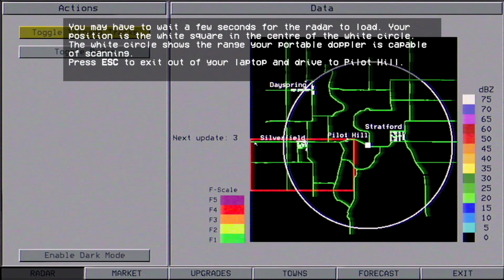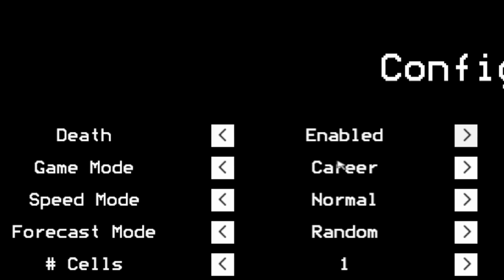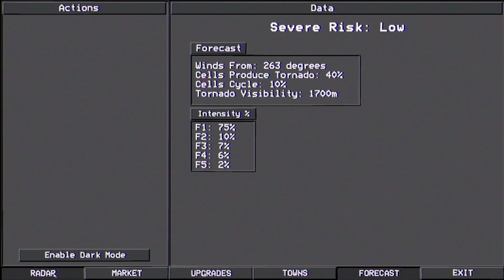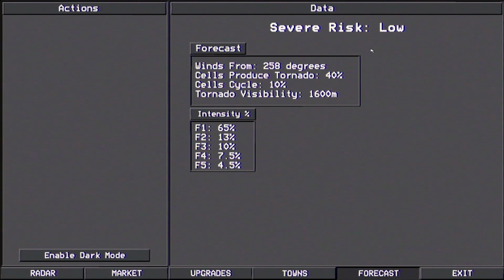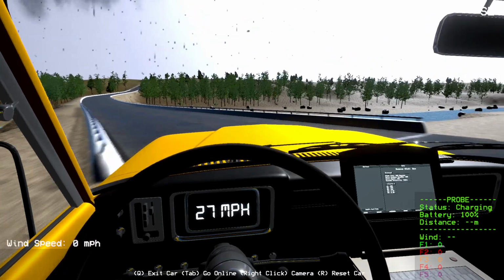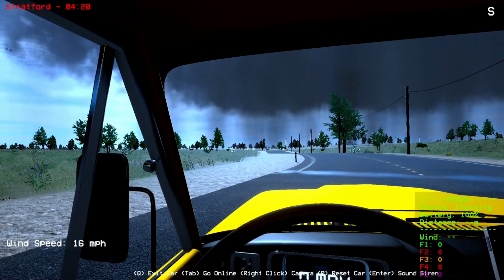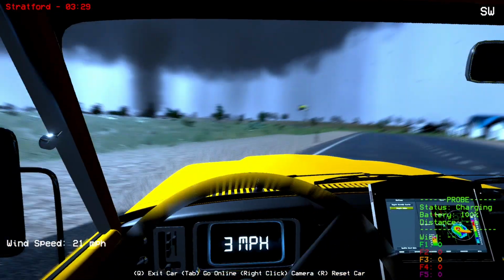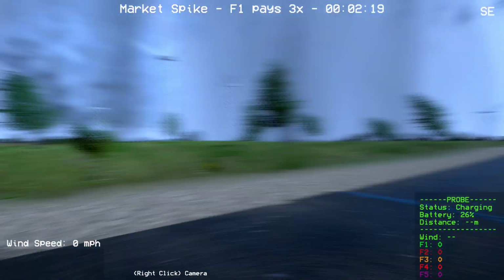The Tornado Chasing Game That Is Based off the 90s at Least I Think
GAME IS "TORNADO: RESEARCH AND RESCUE"

Chapters:

00:00 - Intro
01:51 -  Tutorial
05:50 - Game Options (my game crashed on loading screen)
07:50 - Storm 1
10:32 - Storm 2
13:37 - Storm 3
25:13 - Storm 4
31:56 - Outro